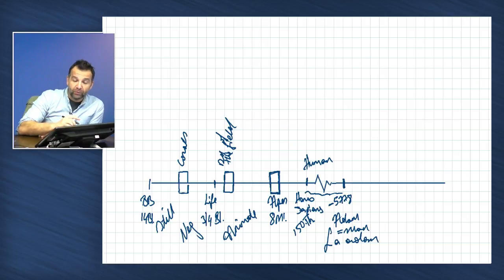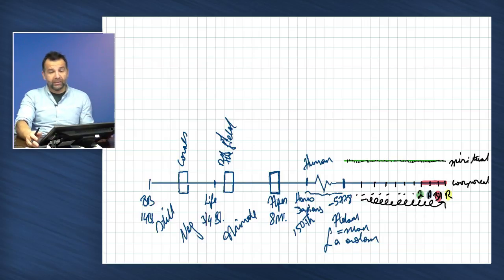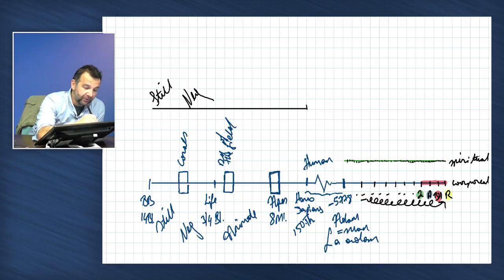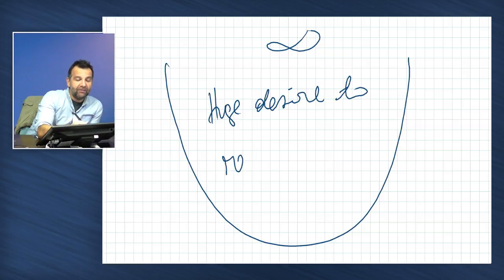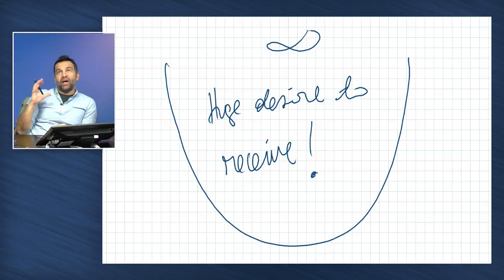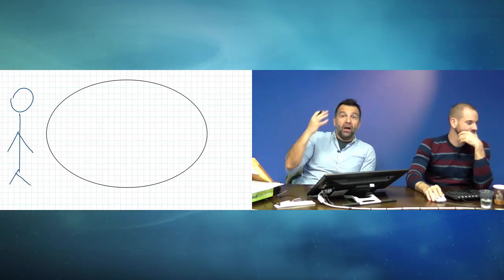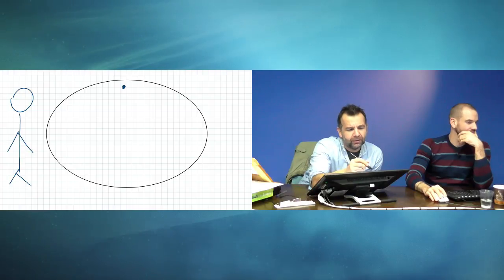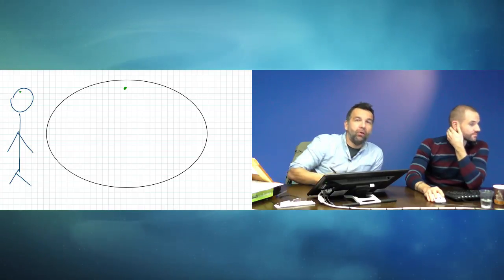Fall 2017, Semester 1, Lesson 10: Creation and Evolution explained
Live classes every Tuesday at 19:00 GMT